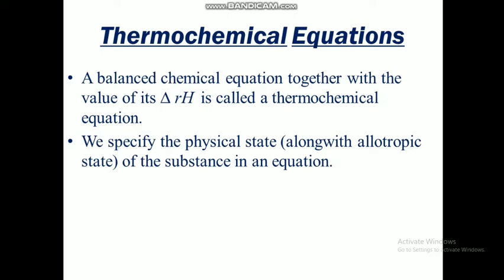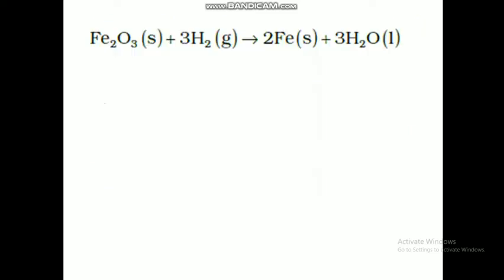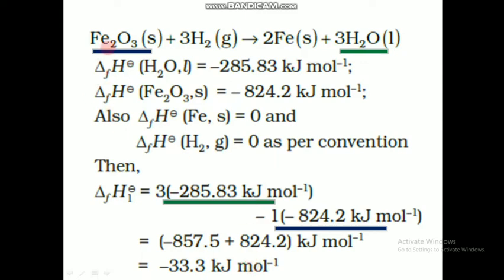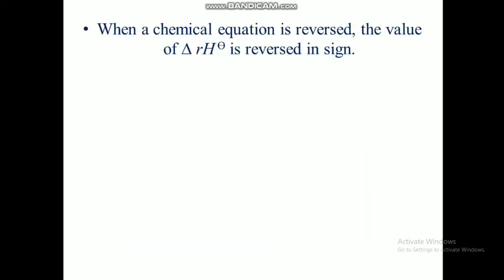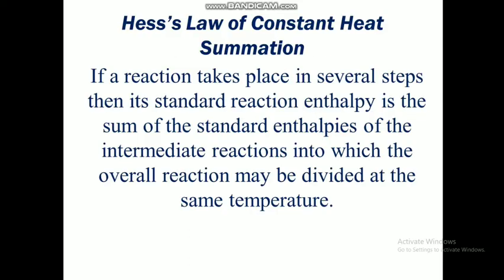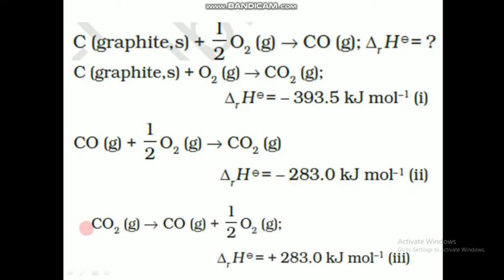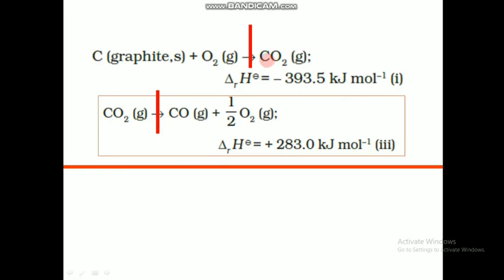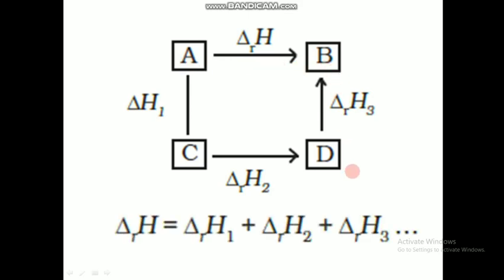Thermodynamics Part 13